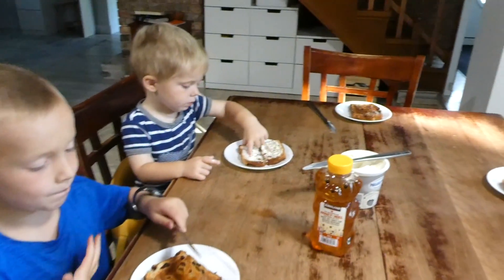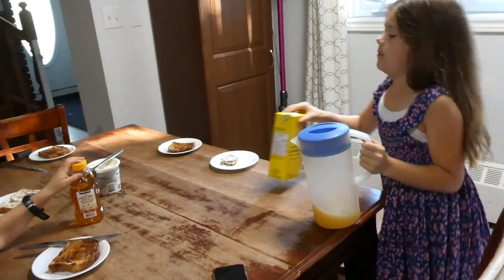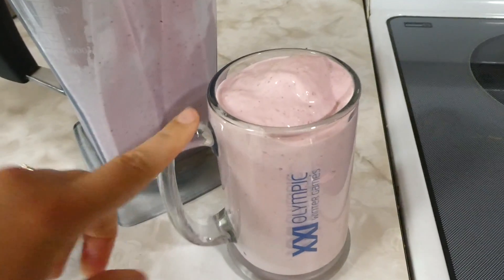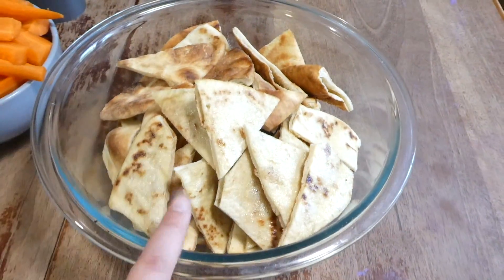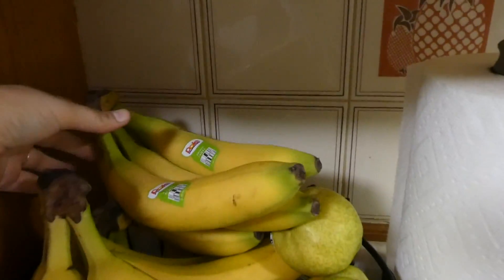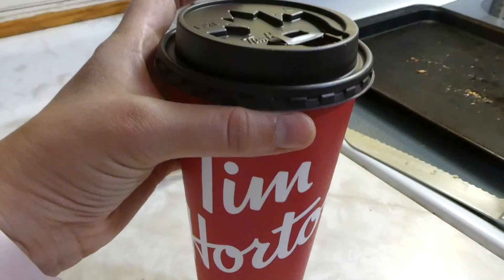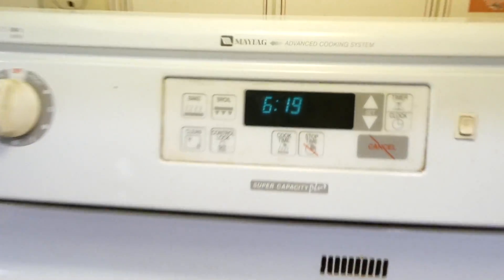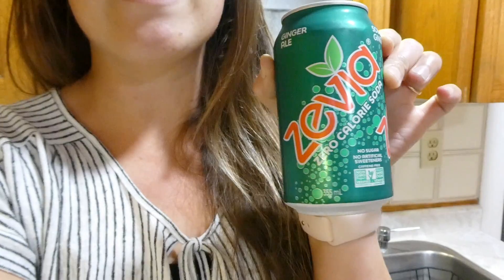FULL DAY OF FOOD! | WHAT'S FOR BREAKFAST, LUNCH, & DINNER!